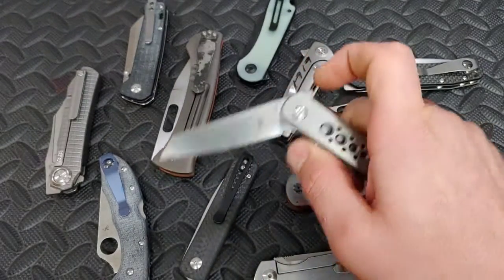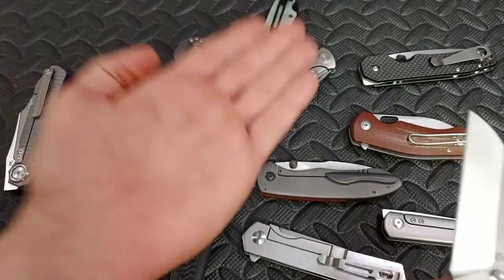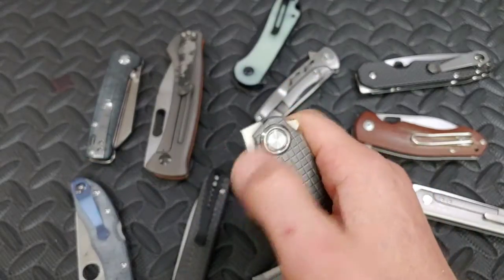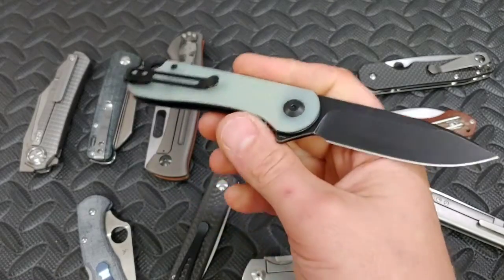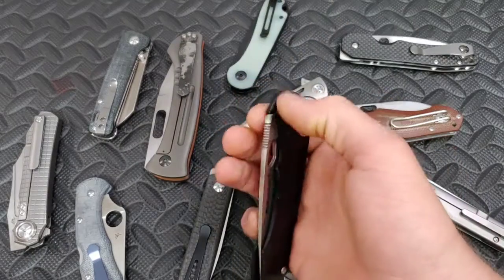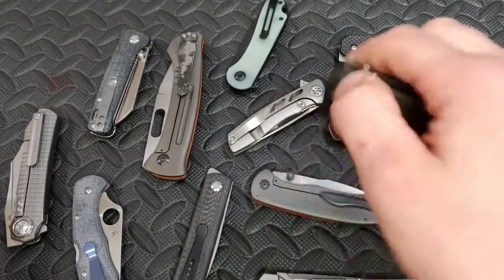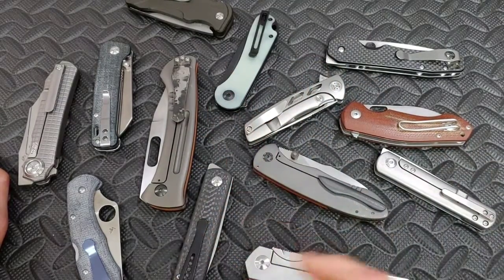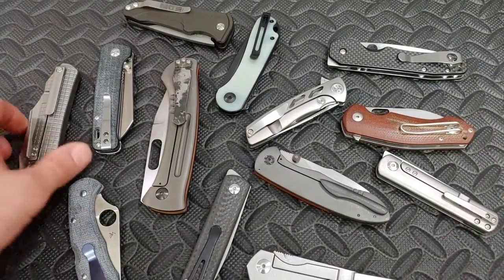KNIFE TALK: CONTEXT MATTERS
Knife talk context matters was a video done by Alchemy 1 and I enjoyed it so I did a version of my own, I will link his channel below.

GET YOUR OWN CARHARTT KNIFE/ TOOL ROLL HERE

OR